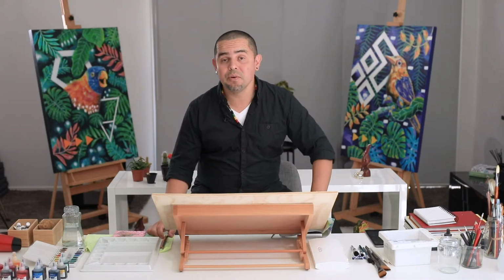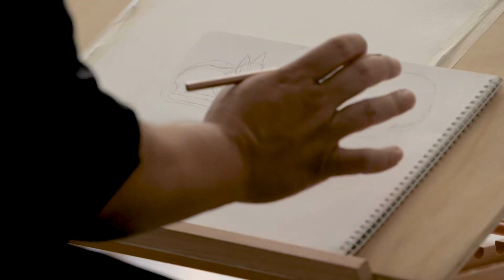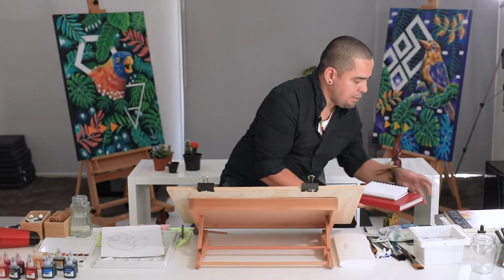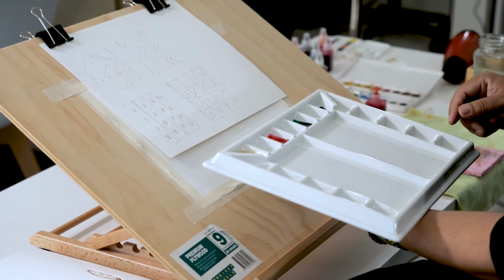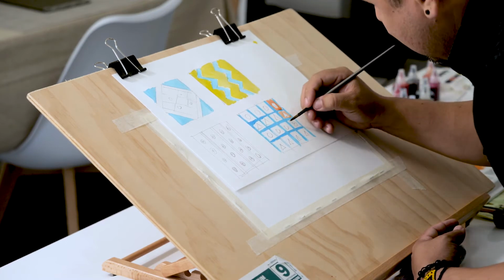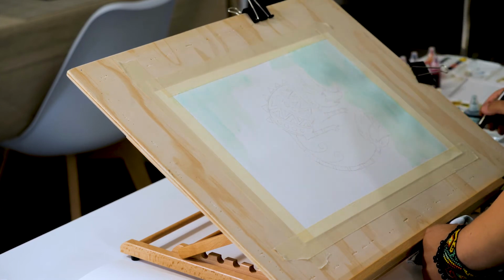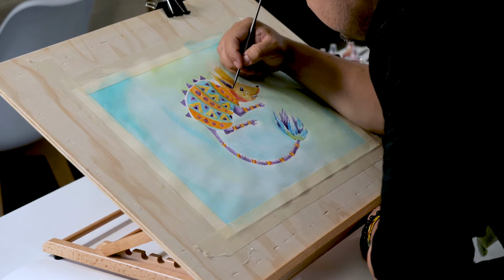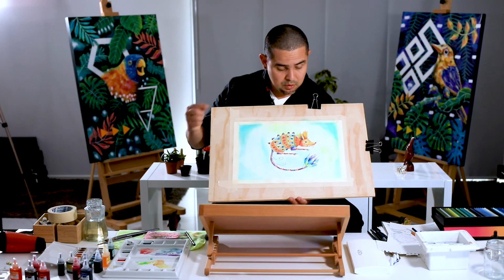Watercolours Workshop - How to create an Australian inspired Alebrije with watercolours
Eddy Rokko presents this workshop. Make your own Albrije using Mexican inspired artistry. Alebrijes are brightly coloured Mexican folk art paintings or sculptures of fantastical creatures depicting your mascot or favourite animal.

Sabores Latinos presents 16 free online workshops in 4 chapters - Food, Drinks, Dance, Crafts.

Victoria State Government Australia, Frankston Arts Centre, Casa Iberica Kitchen, Ventana Fiesta Festival - Frankston, Casa Bonita Lifestyle - , Coramodi, Chiquitines Cultural Workshop.

Special thanks to our guest entrepreneurs:

FOOD: Simply Spanish, Fiesta Mexico, Il Panzerotto Taste of Puglia, Antojos Group.

DRINKS: ChillBro Paletas, Son Sabor, Amazonian, Grape Connection.

DANCE: Capoeira ACDP Australia, Mule Ethnodanceology Art, La Descarga & The Electropical Orchestra, Tunjos y Cantaros Ethnologic Dance Company, Southern Cross Salsa, Tango Esencia.

CRAFTS: Maria Peña Art, Amelie Grandal, Mundo Maya, Eddy Rokko.

Film locations:
Victoria, Australia.
Frankston Waterfront.
Life-Saving Club Frankston.
Casa Iberica Kitchen, Alphington.

We acknowledge the
Bunurong and Wurundjeri people,
Traditional Custodians of the land
on which this film production took place,
and pay our respects to their
Elders past and present.